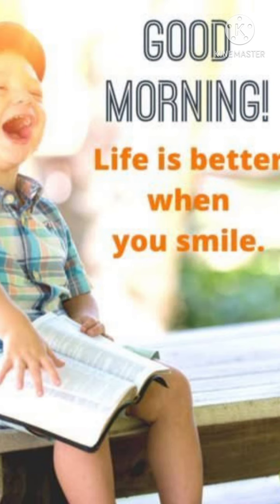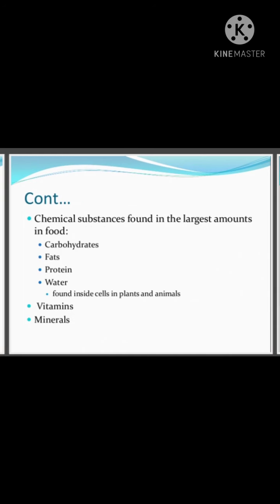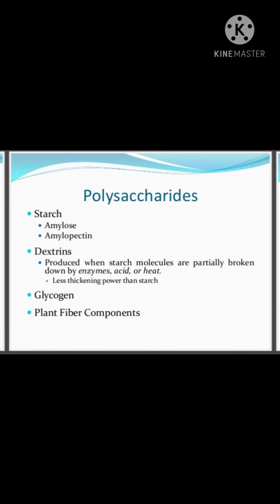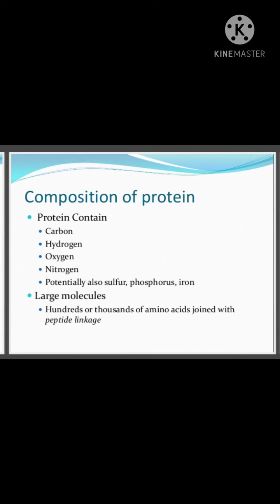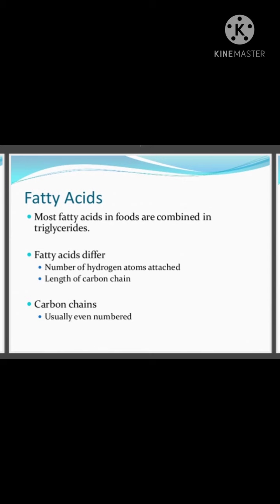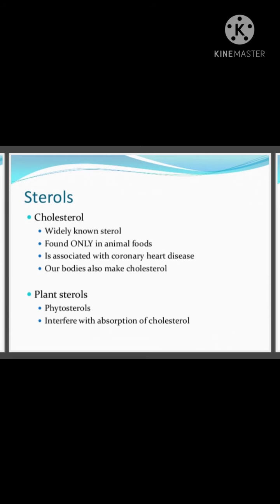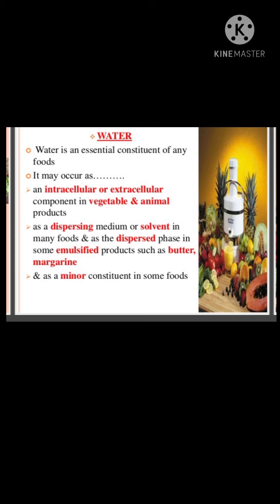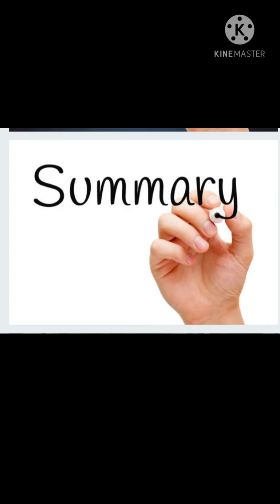B. Sc food technology-II sem(Mangalore university syllabus)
B. Sc Food technology
II Sem
FOOD CHEMISTRY
covered
*Introduction and definition of food chemistry
*Composition of food
*Definition of water(water activity)